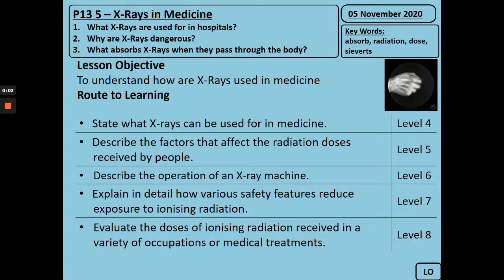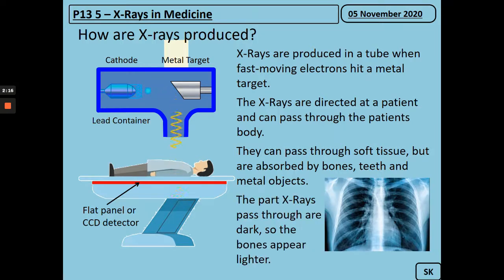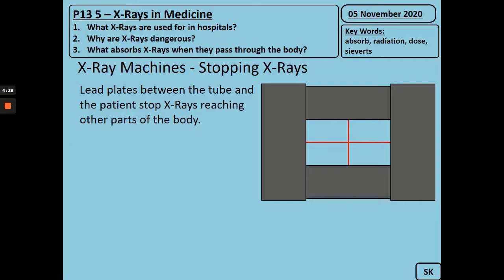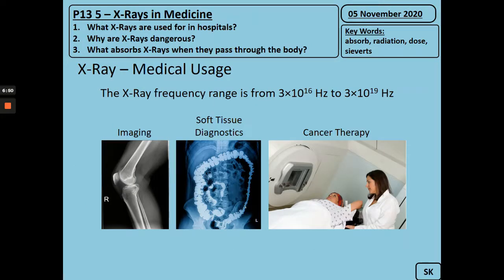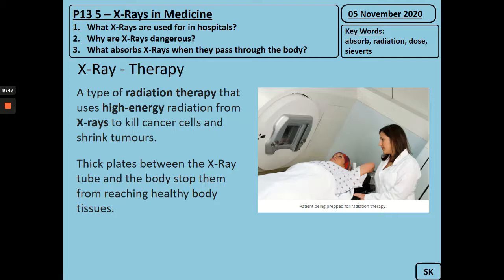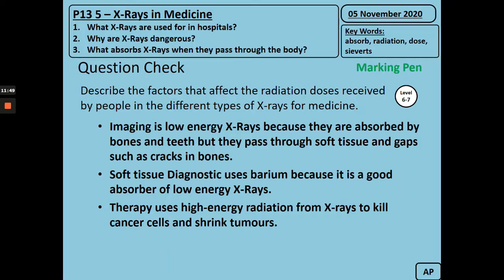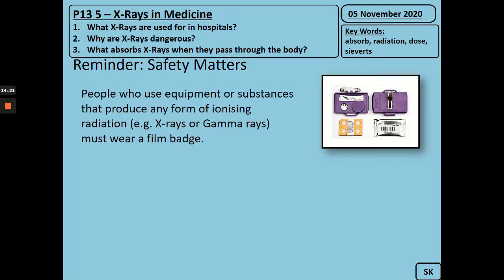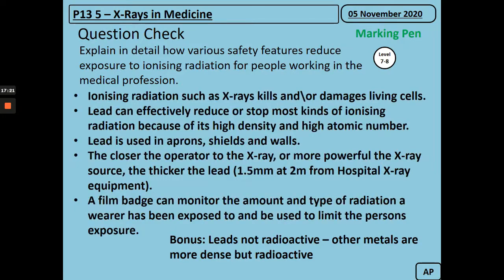X Rays in Medicine with Miss Baddeley | The Bolsover School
X Rays in Medicine with Miss Baddeley